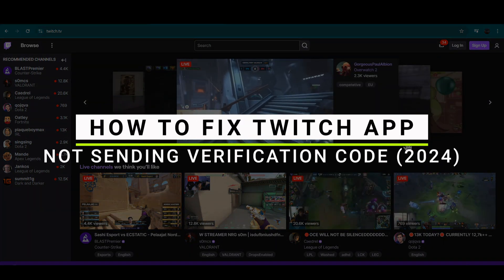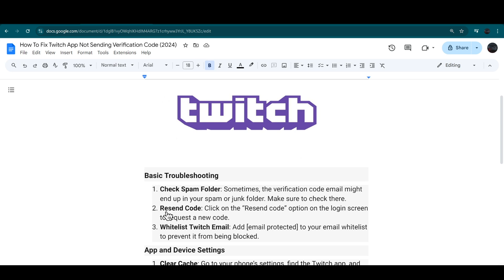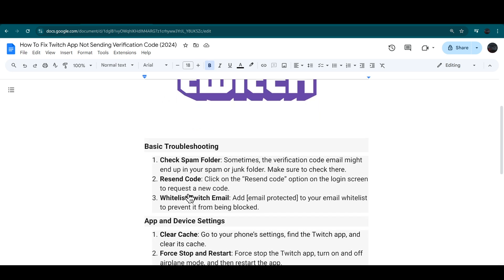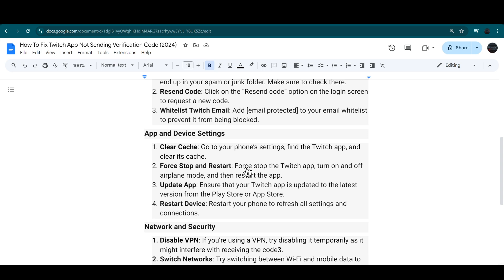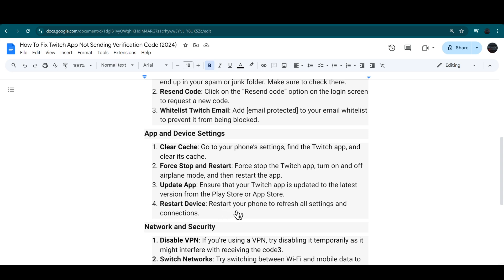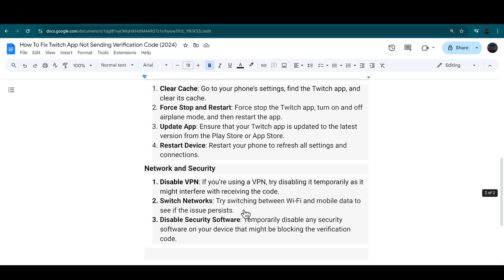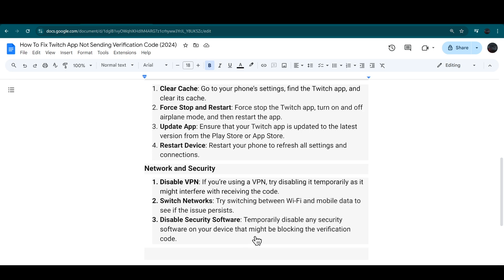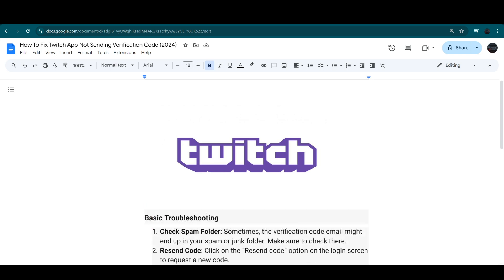How To Fix Twitch App Not Sending Verification Code (2025)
Are looking for a video about fixing twitch app not sending verification code? here it is!